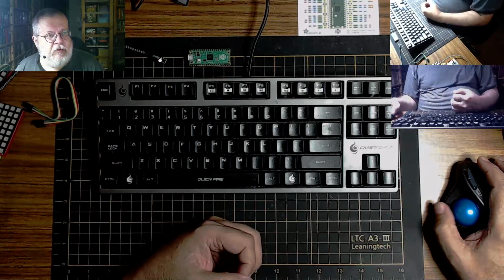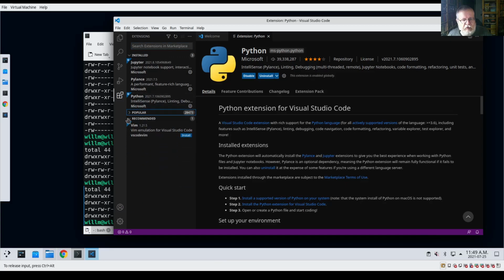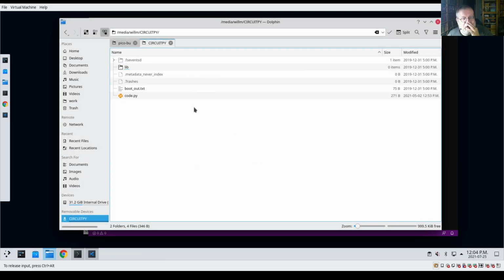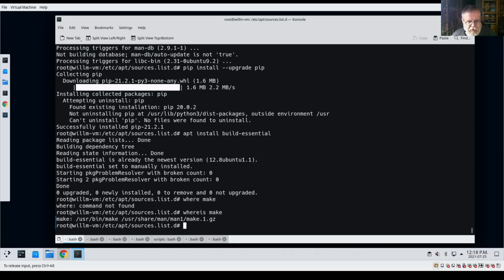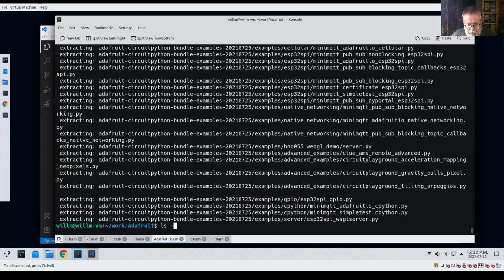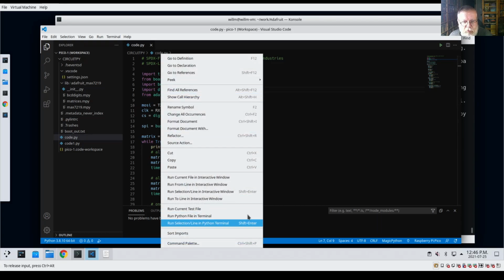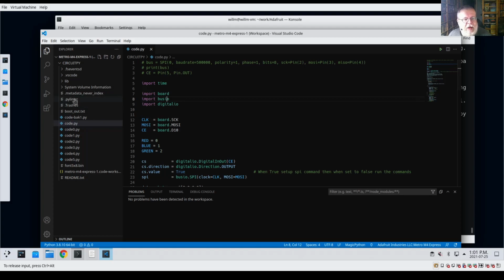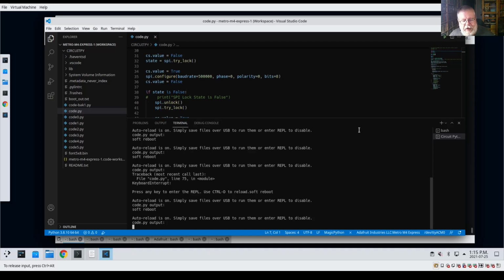Tutorial: How to Install Visual Code Studio for working with Circuit Python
I will walk through the steps needed to install VSC and Circuitpython, the extensions and the fixes needed to make things run more smoothly. I also do a bit of fix for a missed extension and udev rules that are needed.

I will do all this from a clean slate, aka I have set up a VM with a blank Linux OS and with nothing but some ease of life installs to start with.